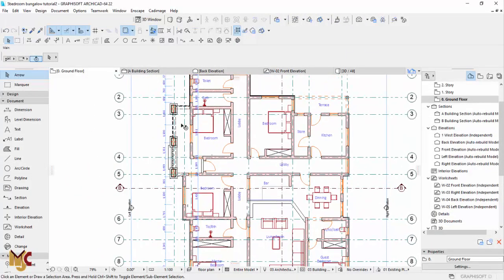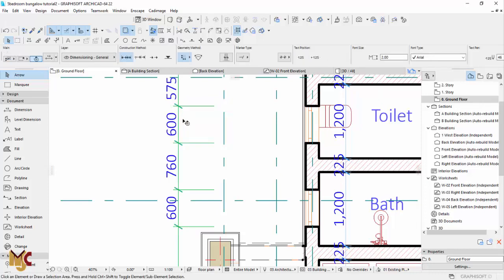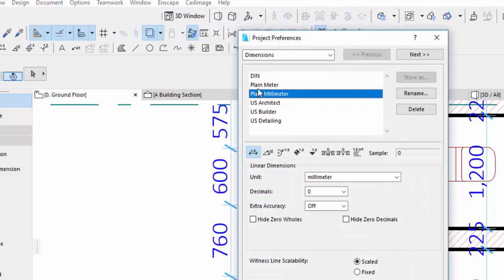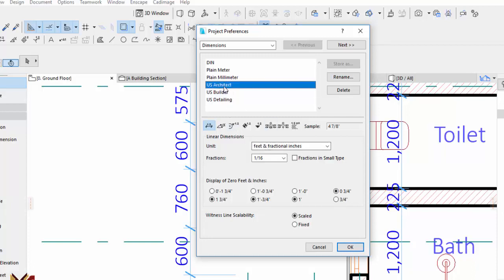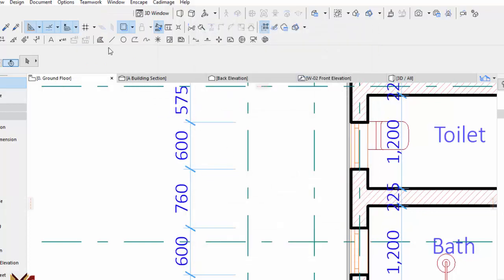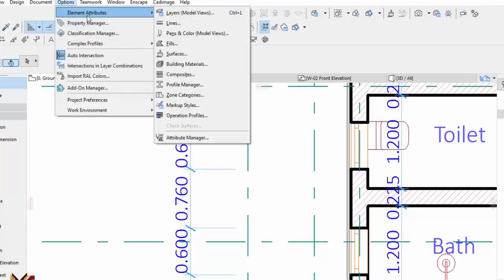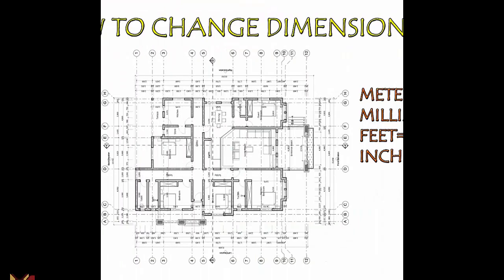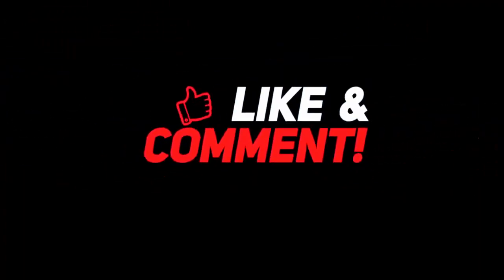How to Change Dimension unit in Archicad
This tutorial shows us how to change dimension unit in archicad.